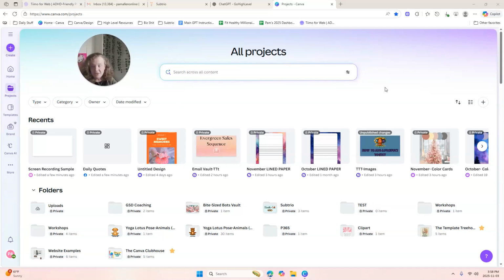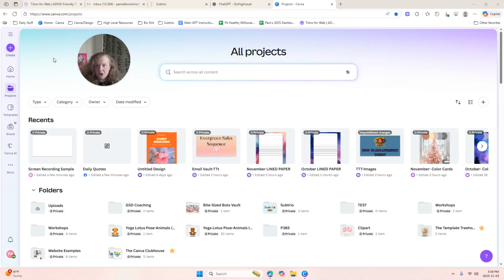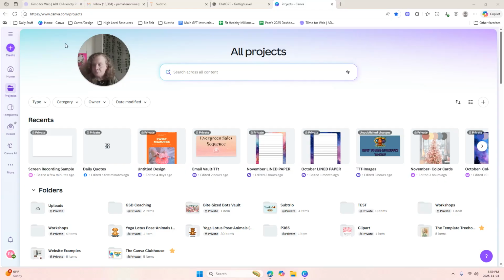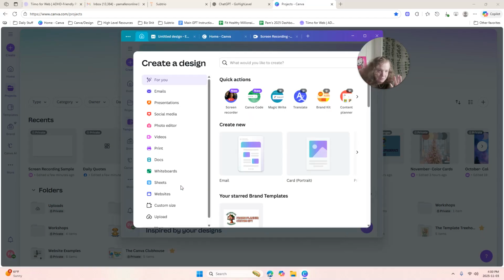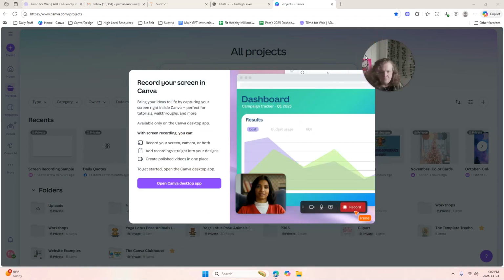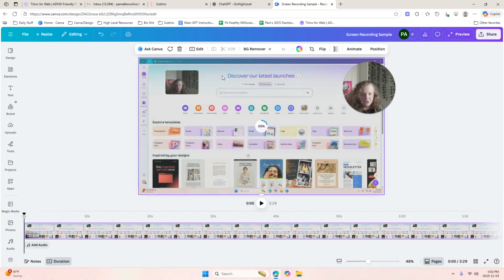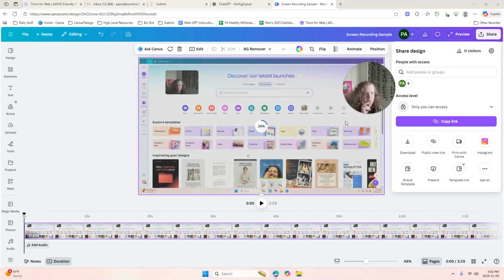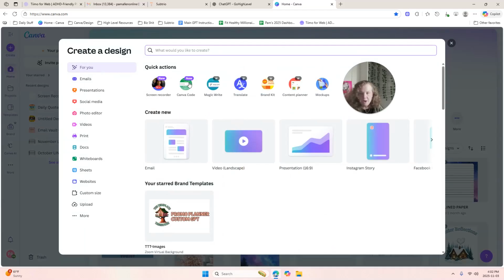Exploring Canva's New Screen Recording Feature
Did you know Canva now has a built-in screen recorder? 🎥

In this video, I’ll show you exactly how to use Canva’s new screen recording feature on desktop — perfect for tutorials, presentations, or walkthrough videos.

You’ll learn how to:
✅ Start a screen recording inside Canva
✅ Find and edit your recordings
✅ Add voice enhancements, text, or effects
✅ Download or share your final video

This update makes it super easy to create training content

📍Watch to the end for tips on editing and sharing your video.